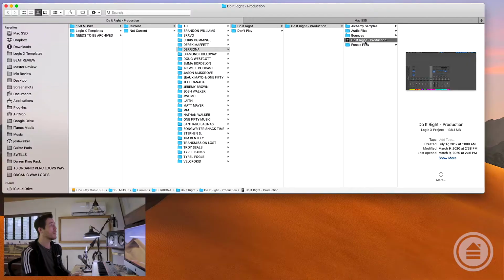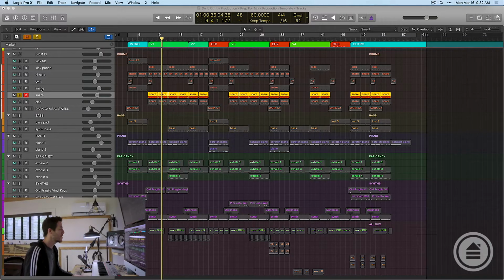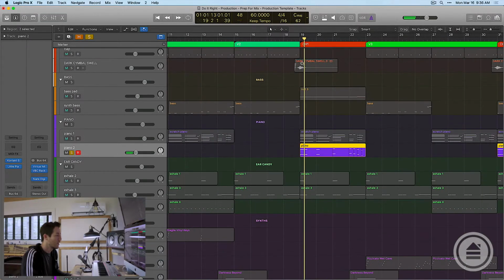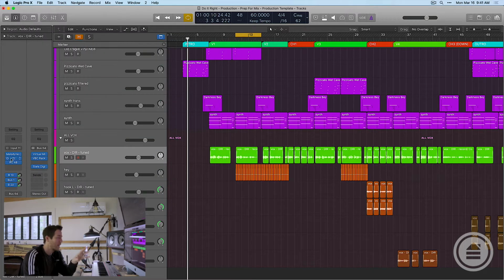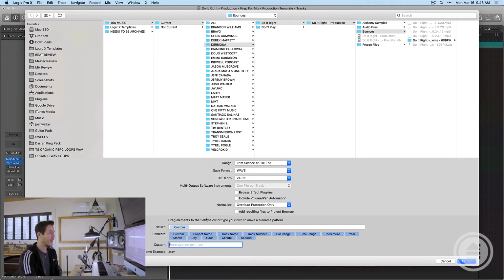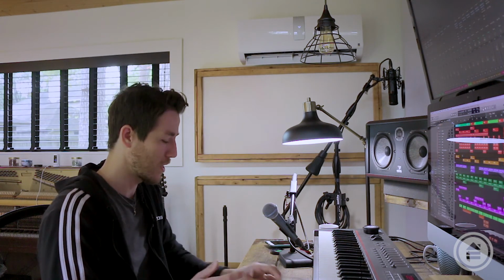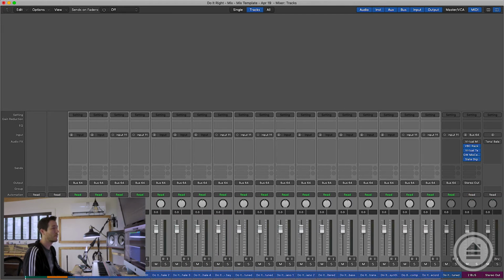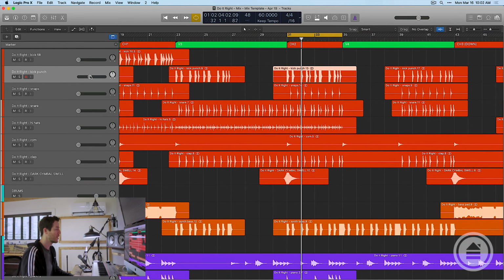How To Set Up Your Mix Session in Logic Pro X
If you produced a track that you will also mix you need to export stems and start a separate session within your Logic structure. Here is a walk through of how I do that.